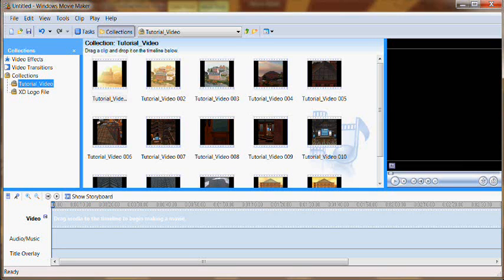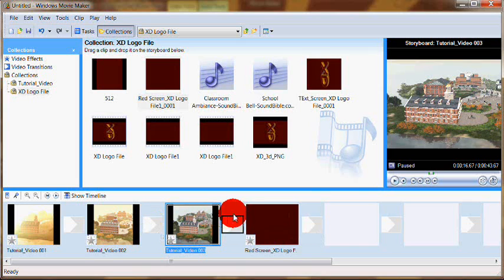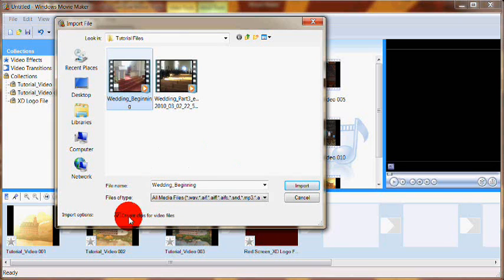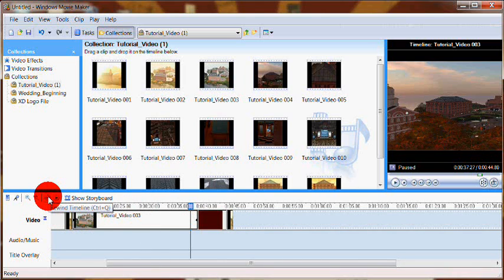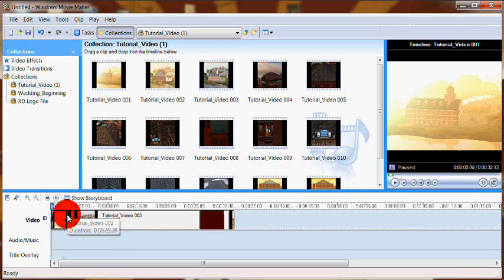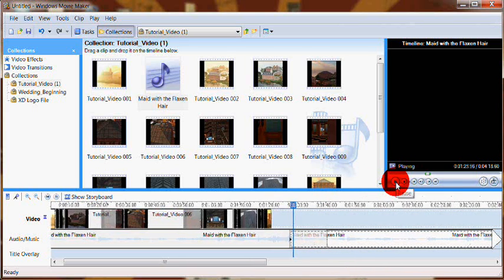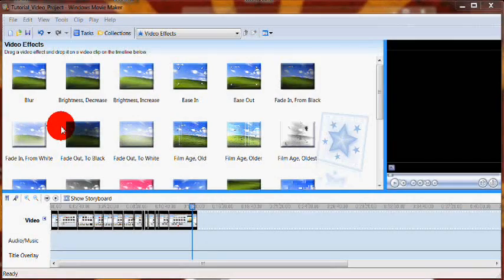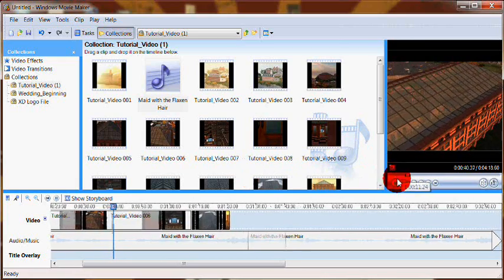Basics of How to Use Windows Movie Maker 2.6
This tutorial about Windows Movie Maker walks you through everything you need to know in order to create a simple movie out of your photos, videos, and music.

Feel Free to submit a video response with any Movies you made after watching to this video!! I'd love to see what you create.

It appears that Microsoft has stopped offering this as a download...search your favorite search engine for Windows Movie Maker 2.6, and you might find that someone still offers it to download...